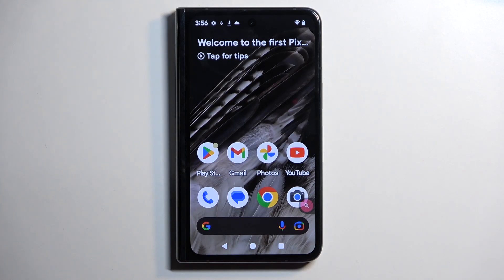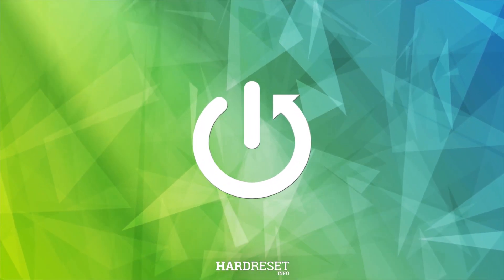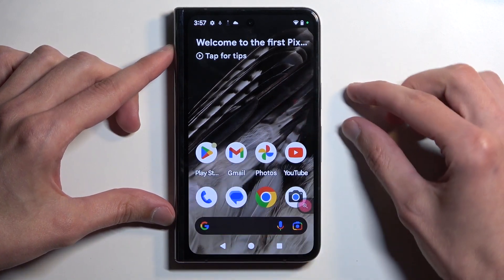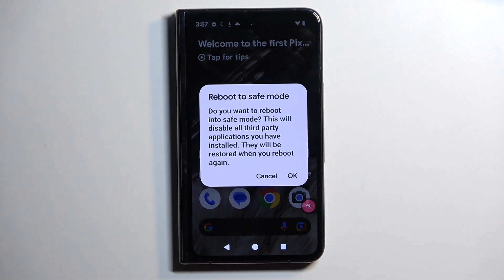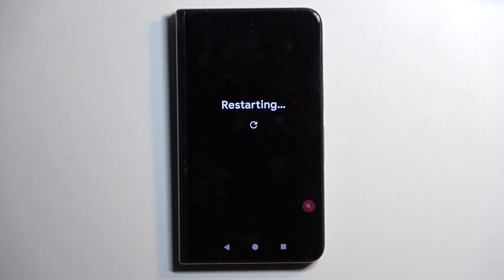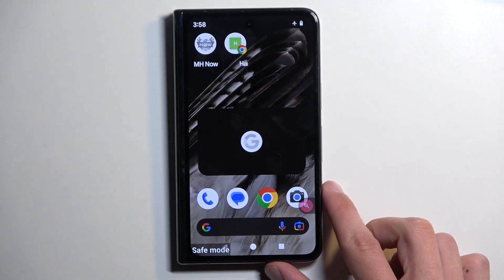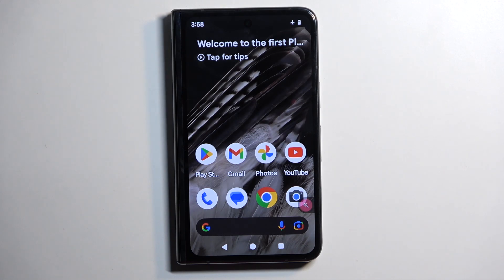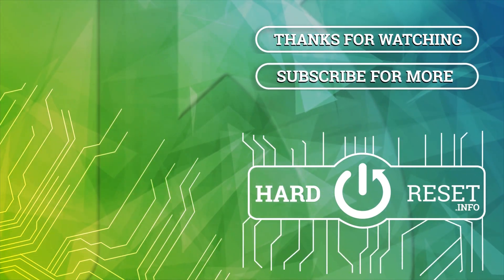How to Enter Safe Mode on Google Pixel Fold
Find out more about the safe mode in Google Pixel Fold:
Welcome. Let us explain how to activate Safe Mode on your Google Pixel Fold. We will demonstrate which button you should press to enter this hidden mode. Furthermore, our specialist will tell you a few words about Safe Mode and present how to leave it when you're done. Thanks for staying with us and good luck. If you want to know more about your Google Pixel Fold, visit our YouTube channel.

How to access Safe Mode in Google Pixel Fold? How to get to Safe Mode in Google Pixel Fold? How to Exit Safe Mode in Google Pixel Fold?